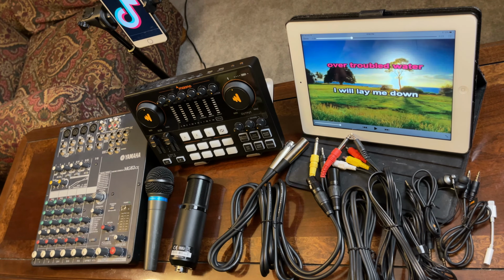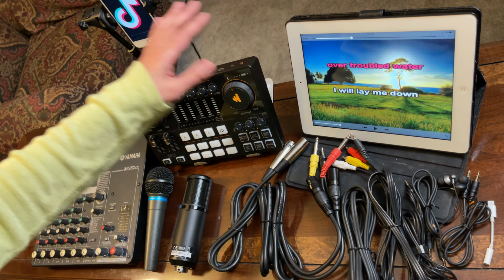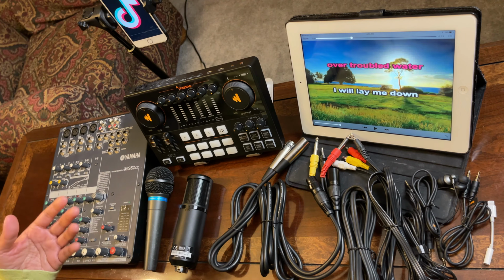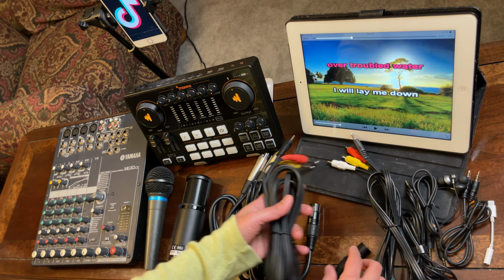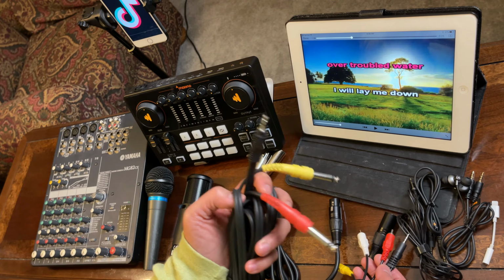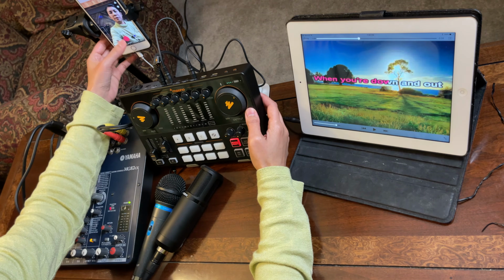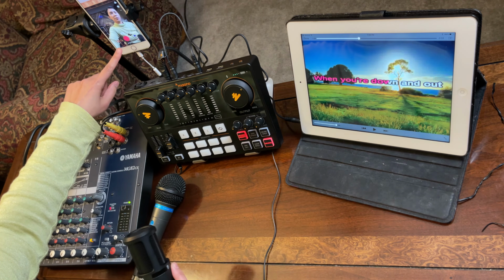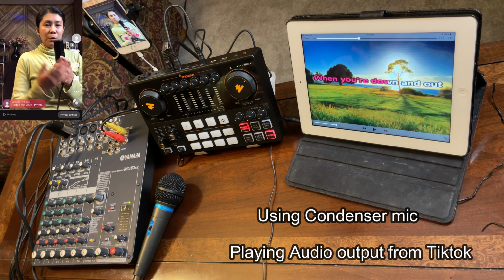Maonocaster E2 to Mixer for Tiktok Set Up with Condenser and Dynamic Microphone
Highlights in this video:
- Cables used in the set up
- Explained what's the difference when Mixer is connected to the Mic or Aux in of Maono E2
- Sample recording through Tiktok
- Sample recording using condenser and dynamic microphone